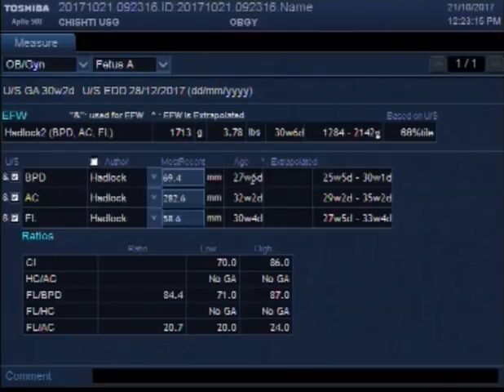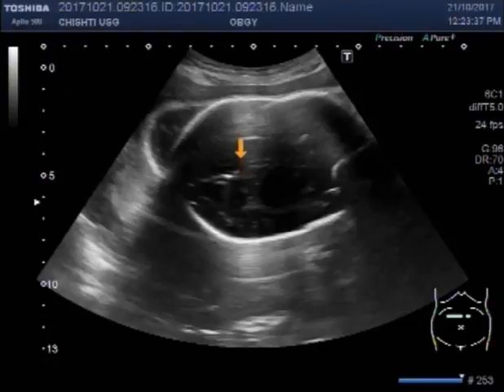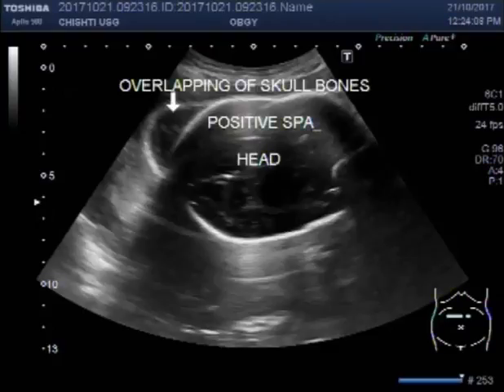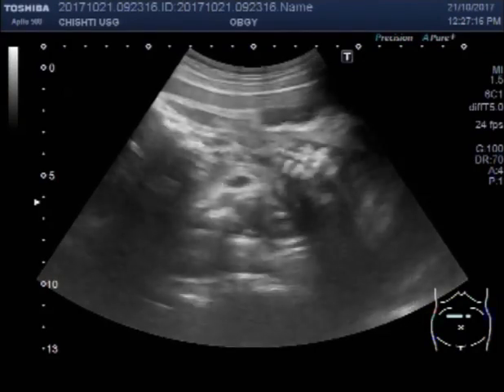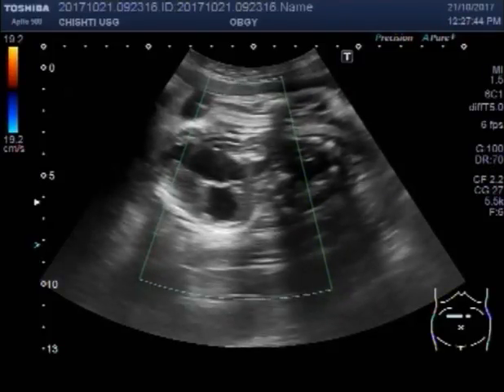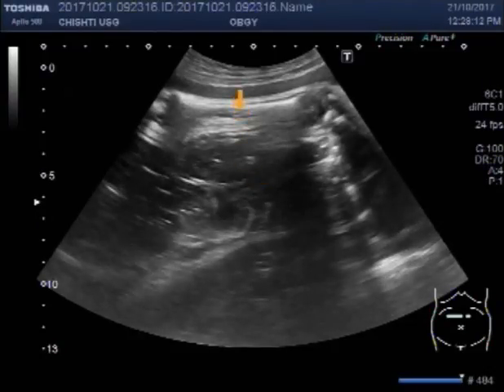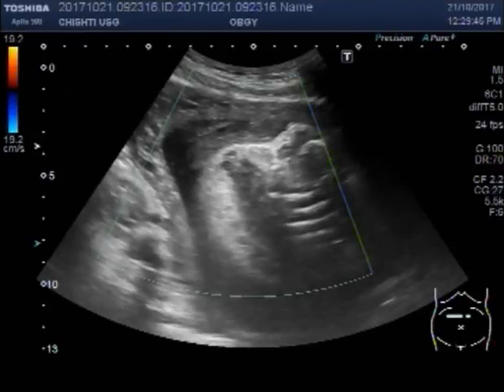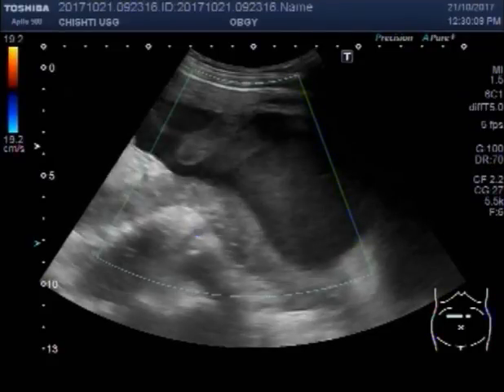Ultrasound Video showing intrauterine fetal death with positive spalding sign and an encephalocele.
This video shows intrauterine fetal death with positive spalding sign and an encephalocele.
Positive spalding sign appears one week or more after the fetal death.